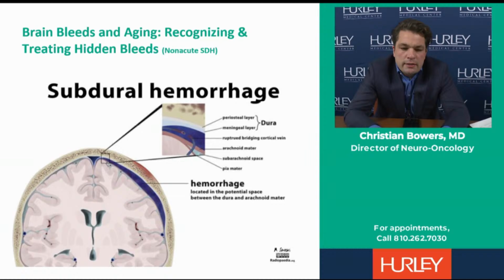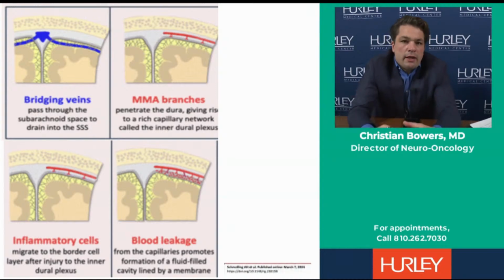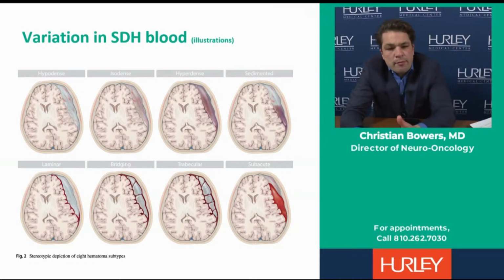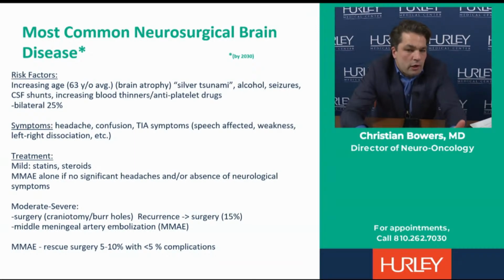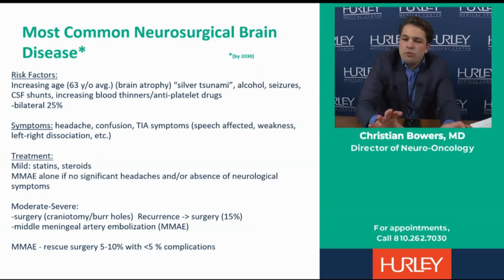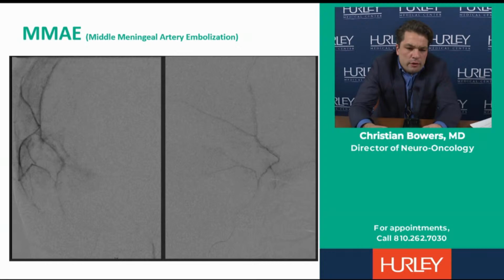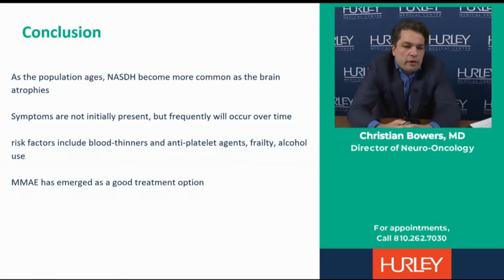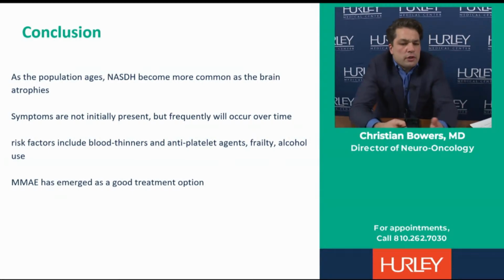Hurley Healthy Living Series: Recognizing the Signs of Brain Bleeds & Aging